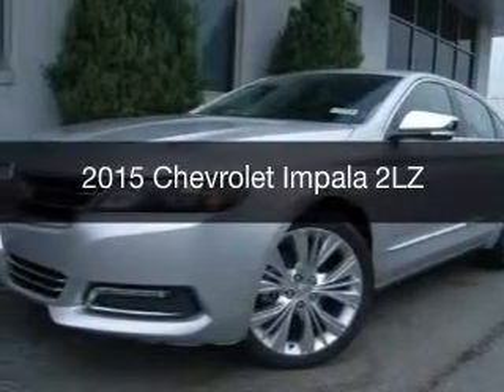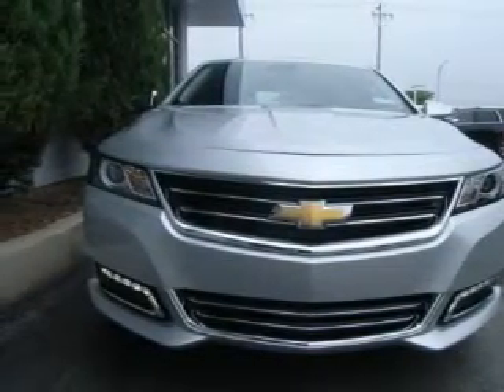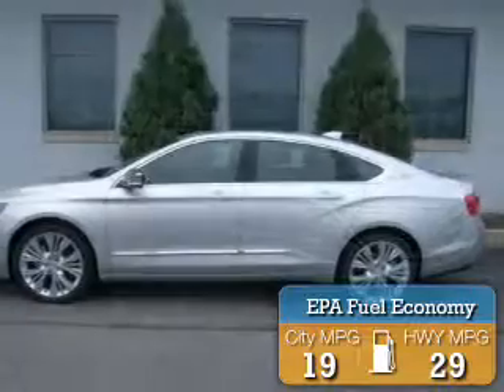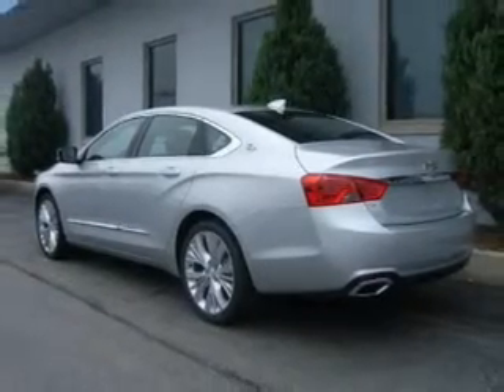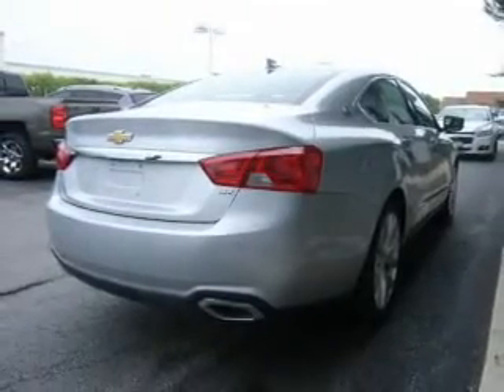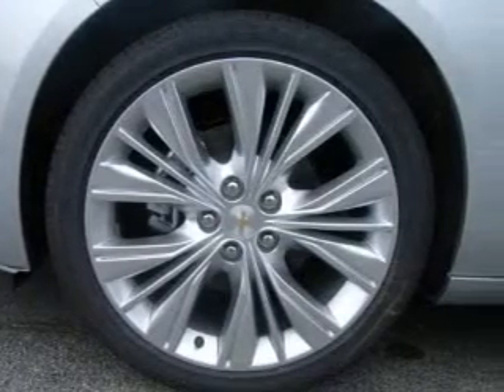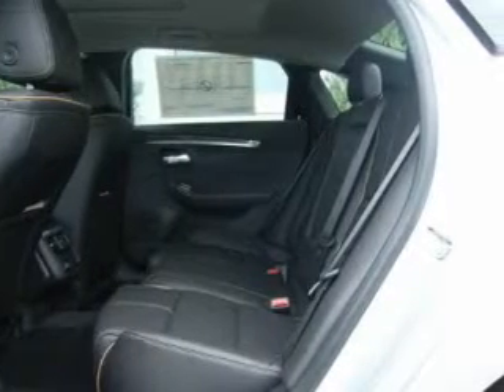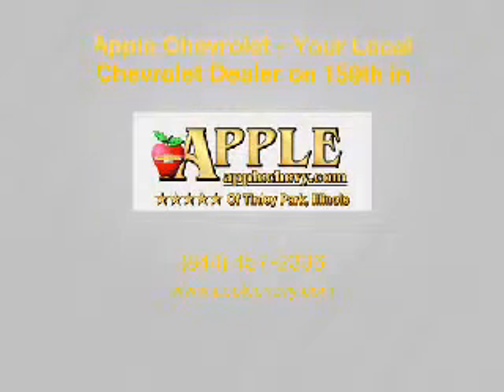2015 Chevrolet Impala - Tinley Park IL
Apple Chevrolet

Year: 2015
Make: Chevrolet
Model: Impala
Trim: 2LZ
Engine: 3.6 liter 6 cylinder 24 valve
Transmission: 6-Speed Automatic
Color: Ice
Mileage:

Address:
8585 W. 159th St.